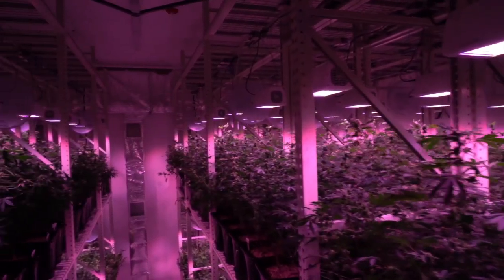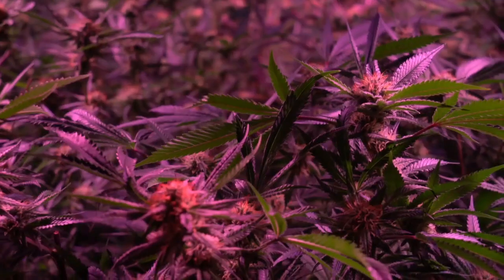LED Grow Lights Cut HVAC Capital Expenditure in Half Customer Experience Using Heliospectra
“We originally specified the HVAC system in our facility for HPS lighting.  By using Heliospectra LED grow lights we were able to cut the HVAC demanded in half, saving us over 1.4mil USD in upfront expenses.  The ROI with LED lamps was obvious.” – Kevin Biernacki, Head Grower – The Grove

The Grove -Las Vegas, NV

40,000 SF / Vertical Grow Operation

600+ Heliospectra LX601C programmable LED Grow Lights.

When the Las Vegas-based cannabis grow operation began exploring their options, they took a hard look at lighting.  The Grove studied the available lamps in the marketplace from a yield and flower quality angle.  The Heliospectra LX601C grow lights stood heads above the competition.  The HVAC savings more than sealed the deal with less than a year’s ROI on the lamps.

The reduction in HVAC capital expenditure justifies the investment in Heliospectra’s LED grow lights.
The dramatic monthly savings ensures lower COGS (cost of goods sold).  The original plans called for HID lighting in the facility, demanding 90 tons of A/C per grow room.  The general contractor, Aaron Tippets of Tippets Mechanical, did his own heat testing of HPS vs LED.  His conclusions led the operation down a much more efficient path with the installation of Heliospectra LED grow lights. The total A/C demanded for each room was cut in half, down to 50 tons / room.

“I wish all of my projects went as well as The Grove.  Grow operations really need to be looking at alternatives to HPS lamps.”  - Aaron Tippets, Tippets Mechanical

After the calculations, including the HVAC CapEx and OpEx, the ROI on Heliospectra lamps would take place within a year of operation.  This savings guarantees a much lower COGS for The Grove.  An upside that the operation will enjoy as downward product pricing pressure begins to grow in the market. Other operations that have chosen the less efficient HID lighting route will be forced to perform expensive retrofits if they plan to compete.